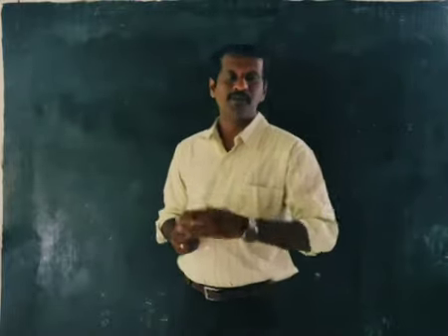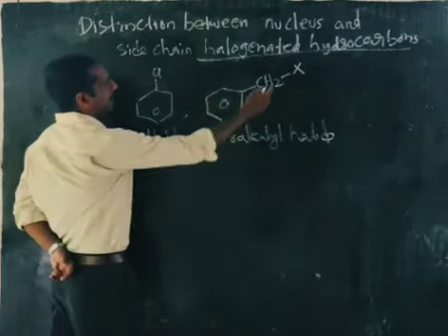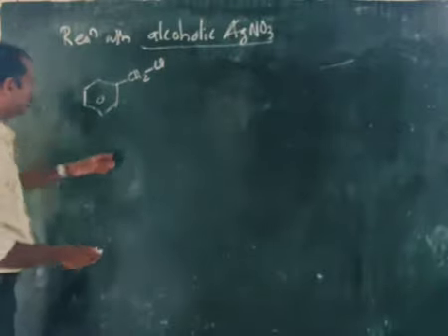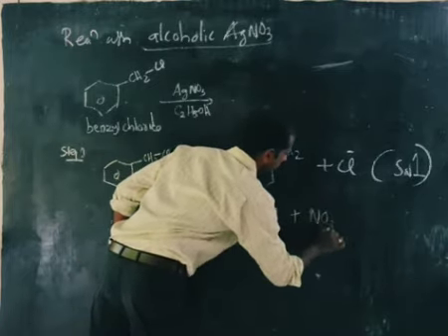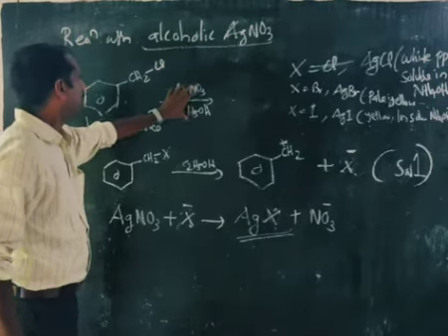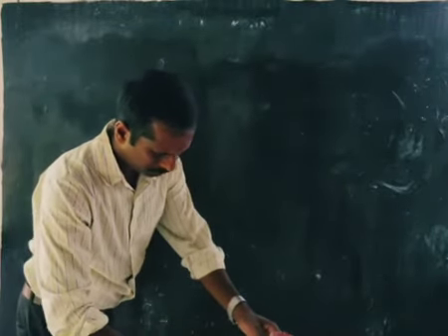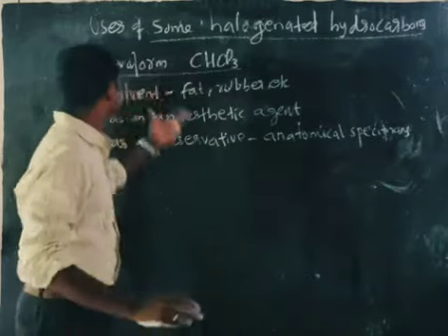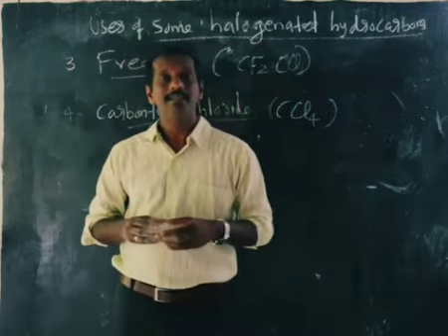Distinction between nucleus and side chain halogenated hydrocarbons. BSc 5th sem-part 13- bijuvattod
Uses of halogenated hydrocarbons.